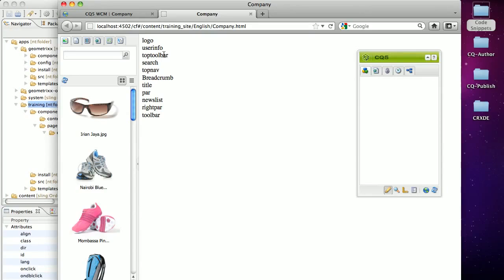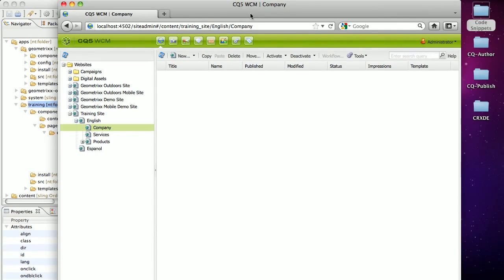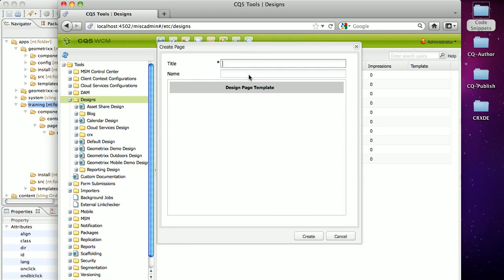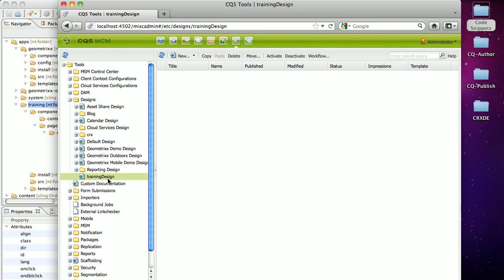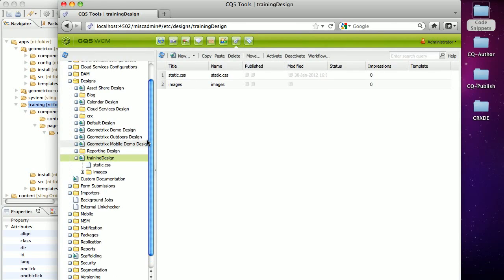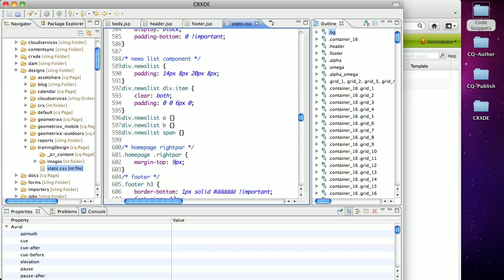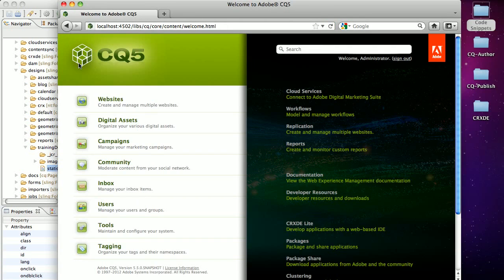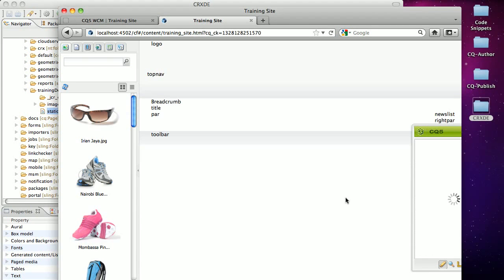20 Add Designs